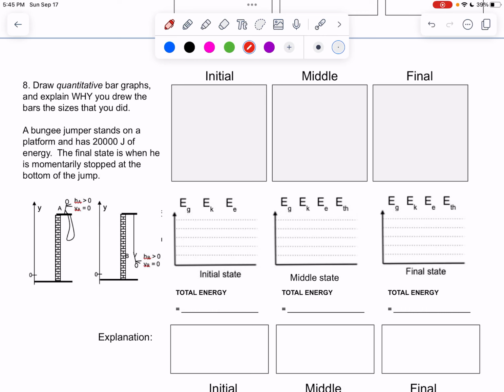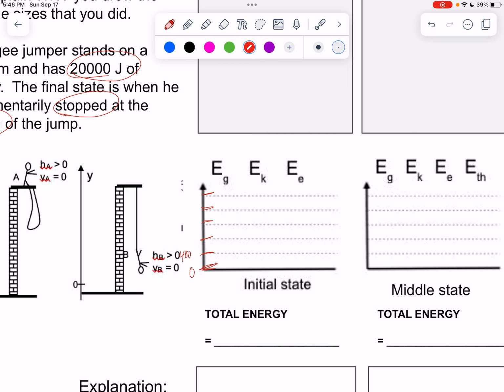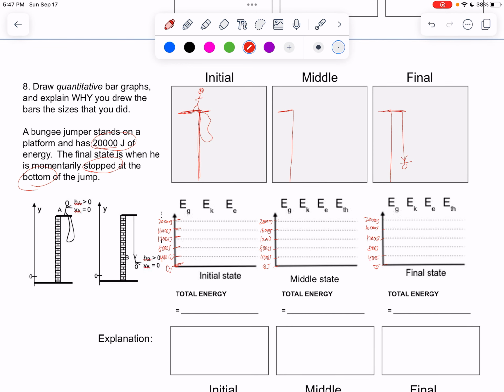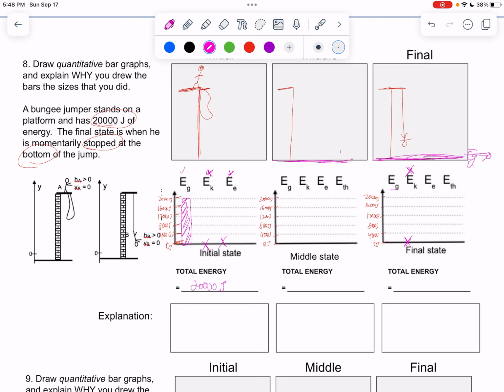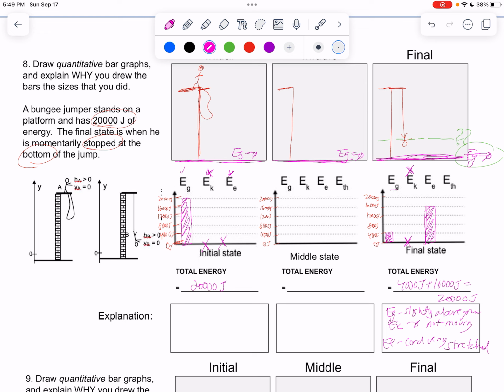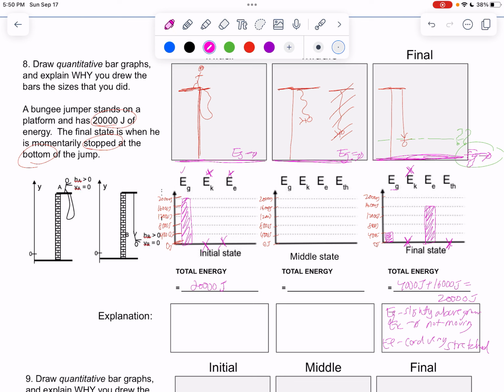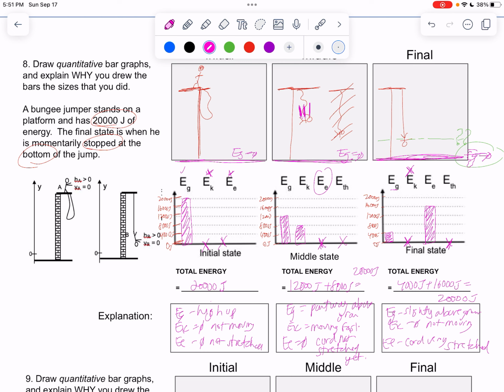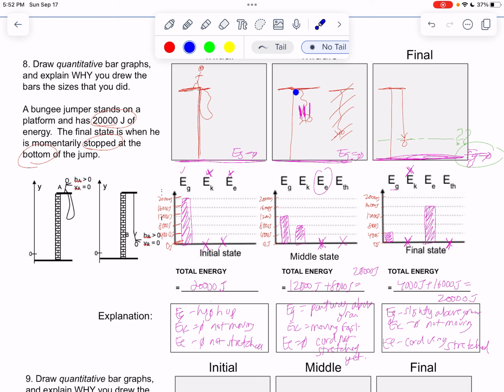Physics 1B Summative Review #8